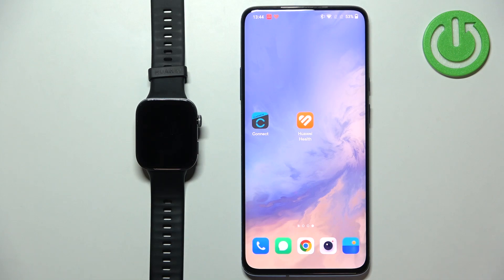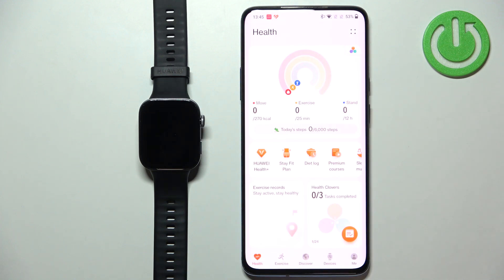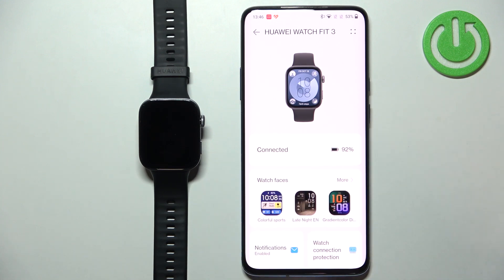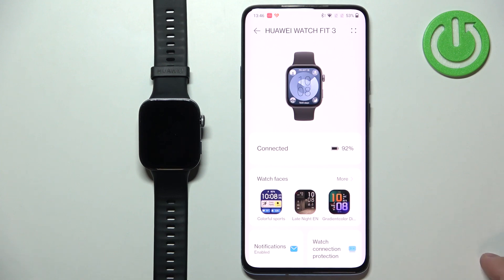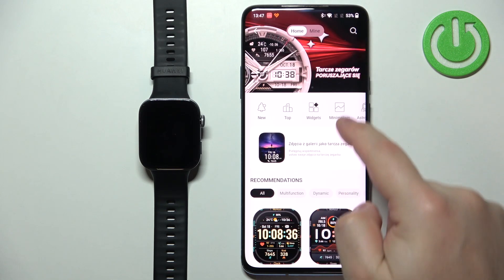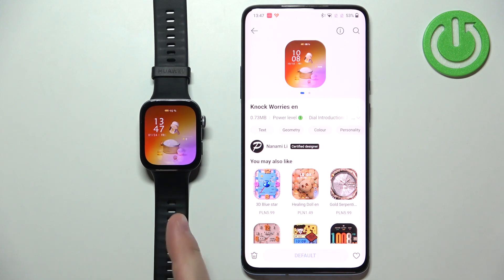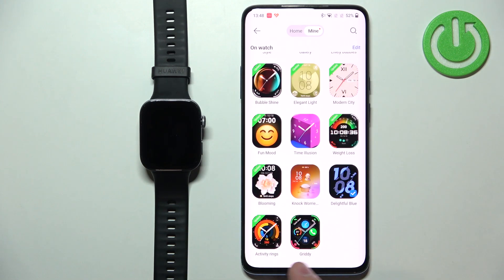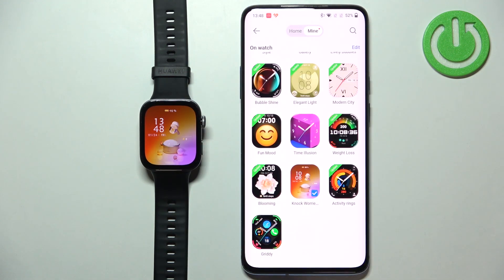How to Install Watch Face on HUAWEI Watch Fit 3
In this video, we’ll guide you through the process of installing a custom watch face on your HUAWEI Watch Fit 3. Personalizing the watch face lets you reflect your style or match your mood.

How to Set a New Watch Face on HUAWEI Watch Fit 3?
How to Apply a Custom Watch Face on HUAWEI Watch Fit 3?
How to Customize the Watch Face on HUAWEI Watch Fit 3?